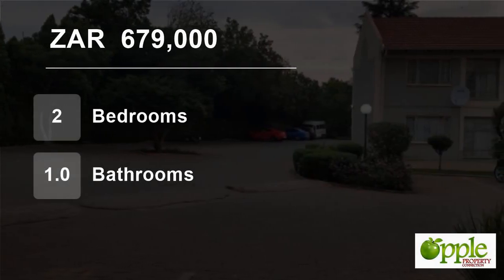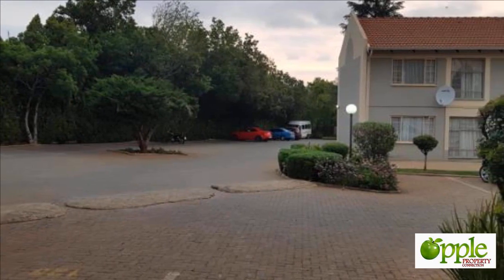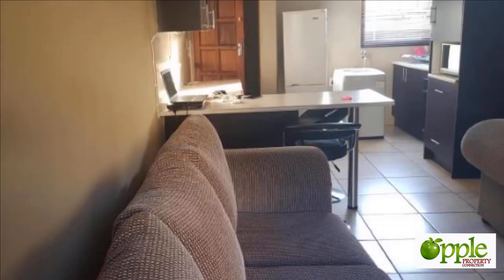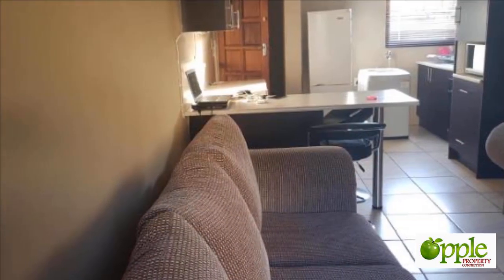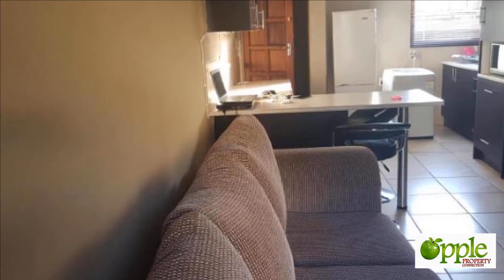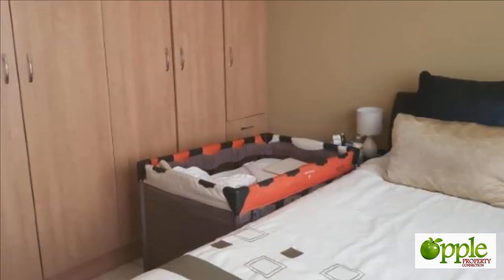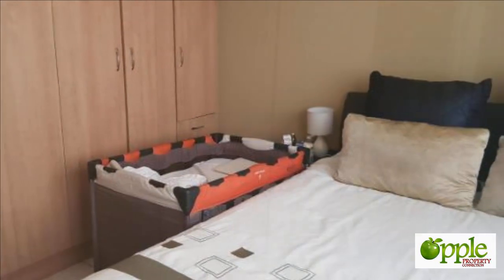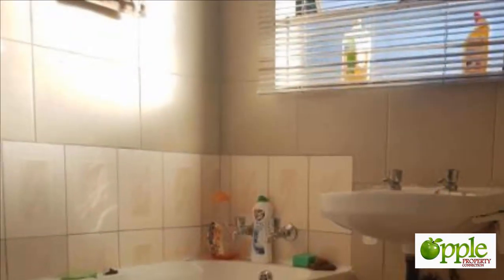2 Bedroom Flat For Sale in Die Hoewes, Centurion, Gauteng, South Africa for ZAR 679,000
This newley renevated unit offers: 2 spacious bedrooms, 1 bathroom  and open plan Kitchen/dining room with glass door that leads on to communial garden of complex.
One covered Parking and lots of visitors parking.
Complex has a swimming pool and play area for kids
Walking distance to  then Gautrain!!

The suburb of Die Ho...